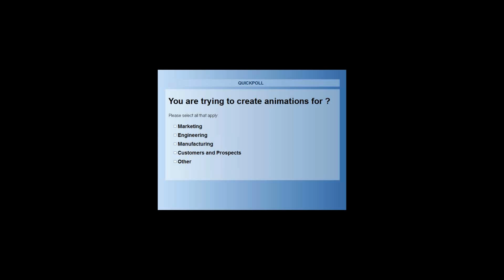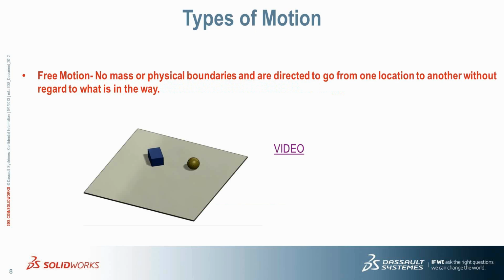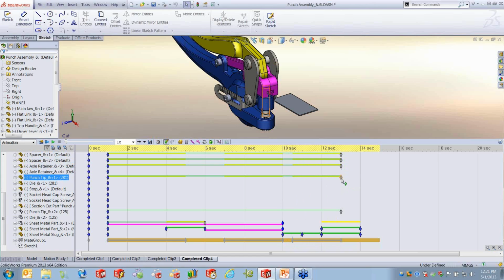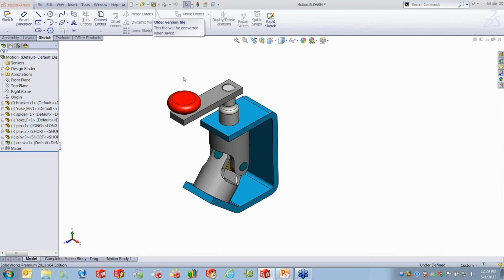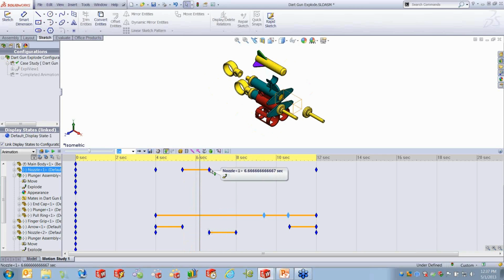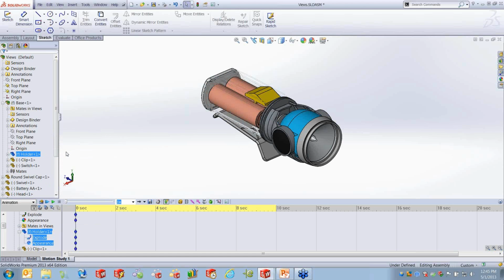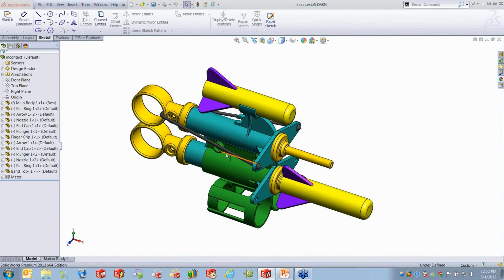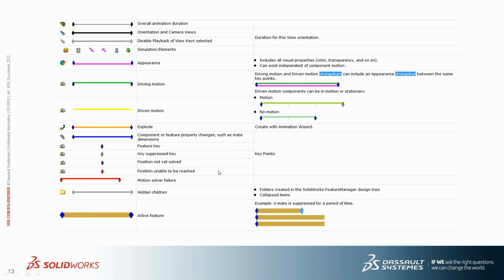Lunch & Learn - Animations Made Easy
Creating animations are easy within SOLIDWORKS. You can use Animation to create simple movements that use interpolation to specify point-to-point motion of parts in assemblies. You can also apply motor-based animations to assembly components. During this recorded Lunch and Learn webinar, we show you how to use this cool tool in a few simple steps.